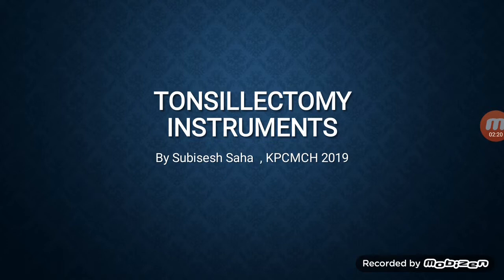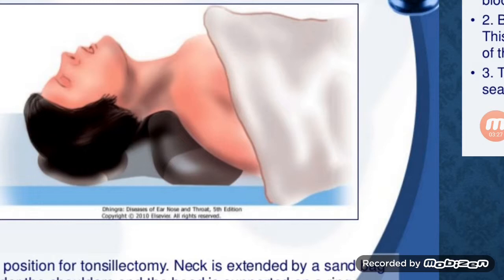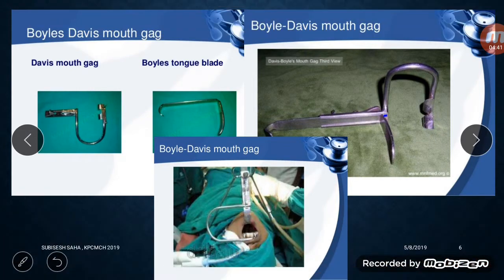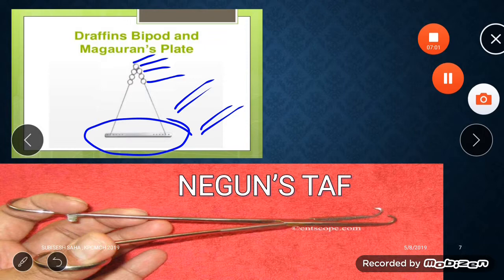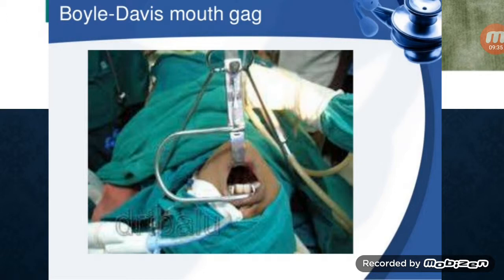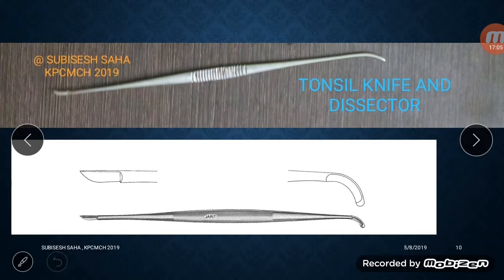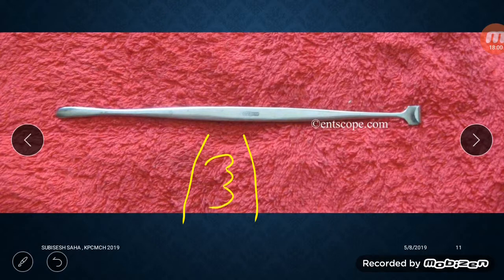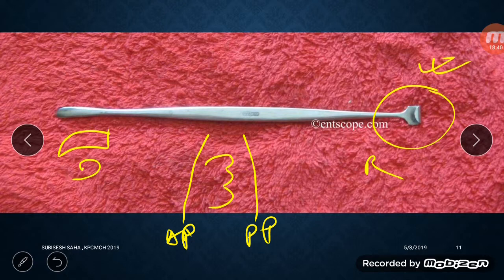Tonsillectomy Instruments by SUBISESH SAHA KPCMCH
All instruments required for viva in professional examination.